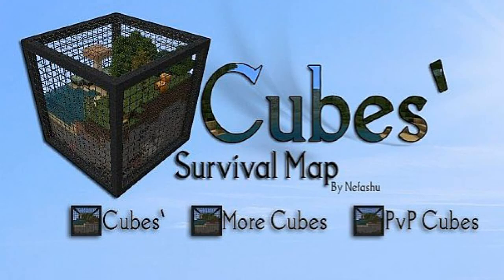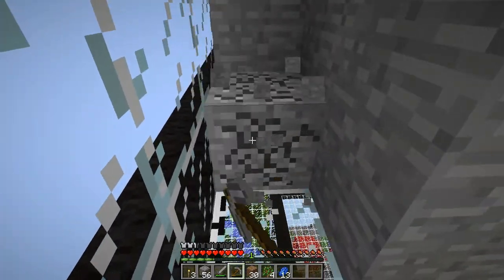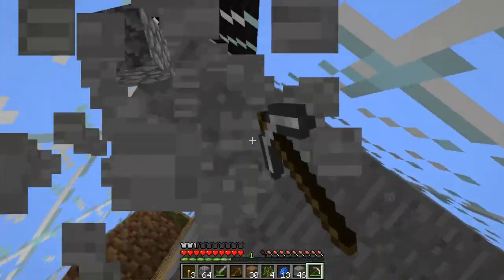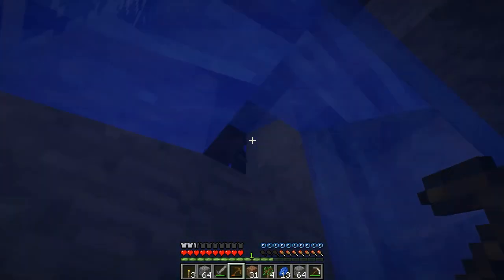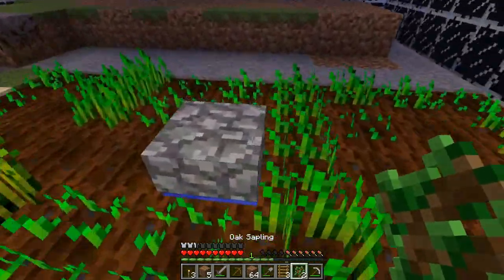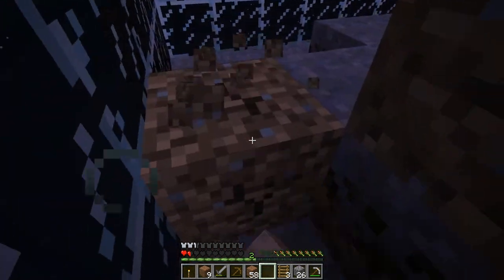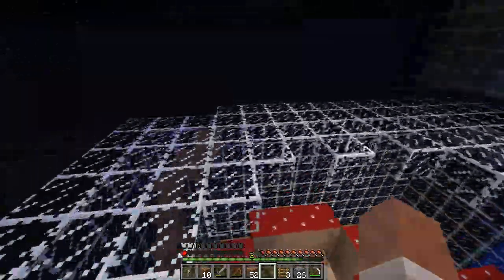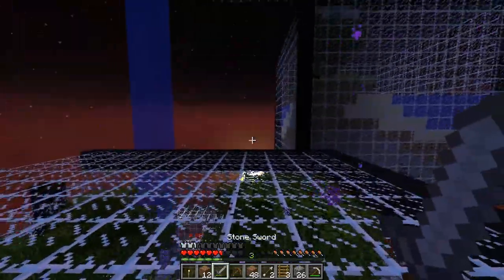Cube Survival: Episode 2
Peter and I play a special survival map for Minecraft, set on some massive cubes, floating in space!